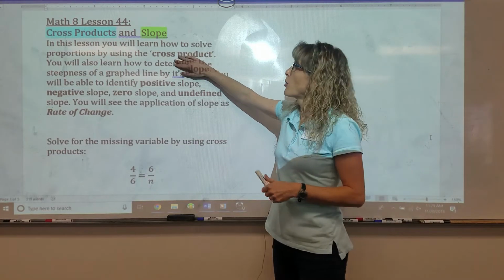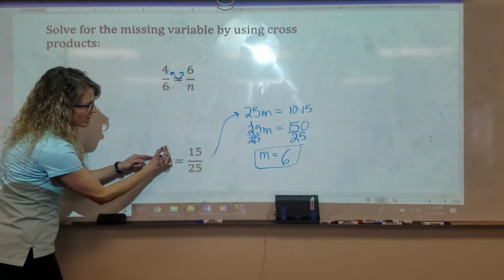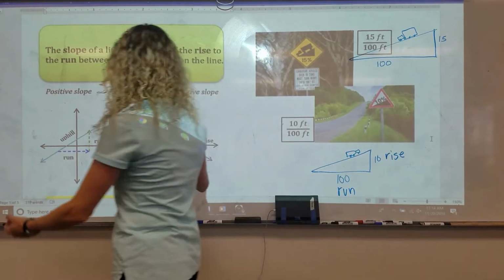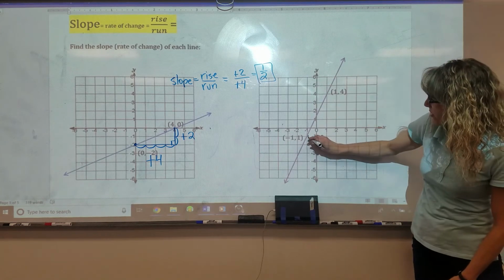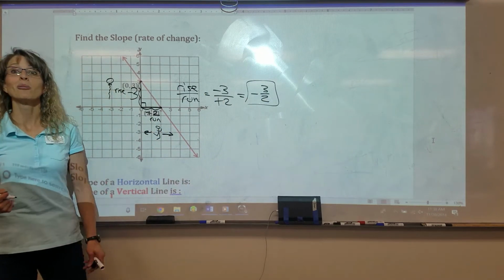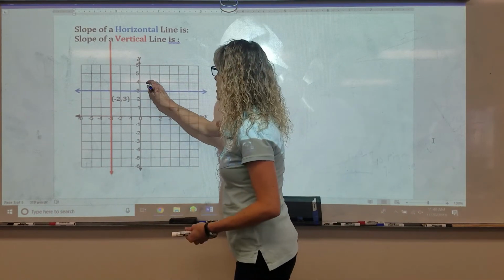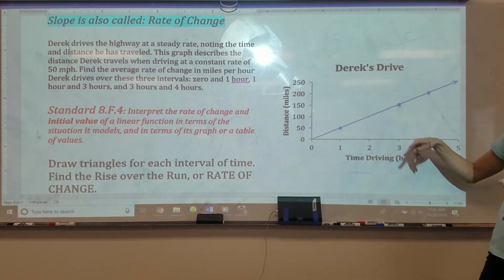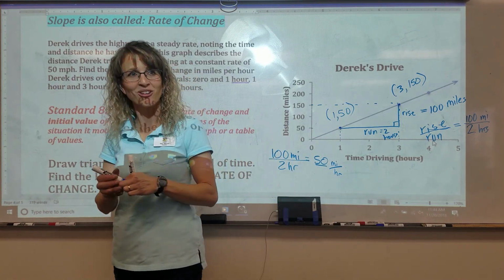L44 Cross Products and Slope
In this lesson you will learn how to solve proportions using the ‘cross product’.  You will also learn how to determine the steepness of a graphed line by it’s slope. You will be able to identify positive slope, negative slope, zero slope, and undefined slope. You will see the application of slope as Rate of Change. Mrs. Boone teaches this 8th grade lesson to a live class using direct instruction. Welcome!